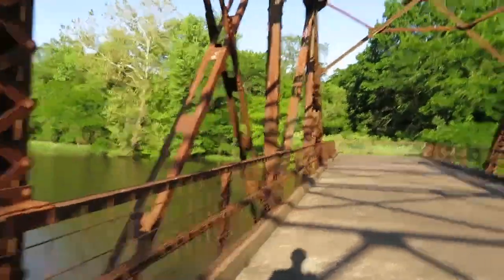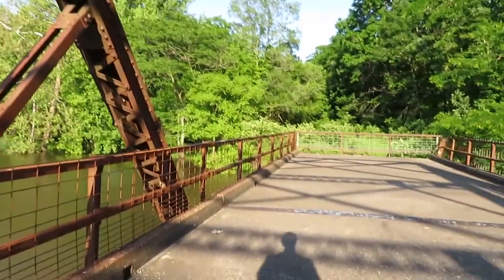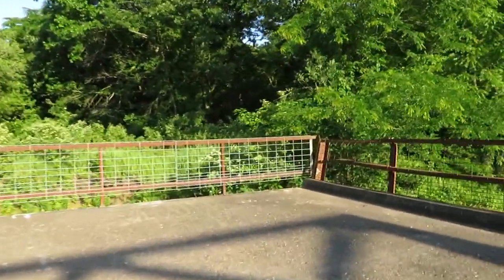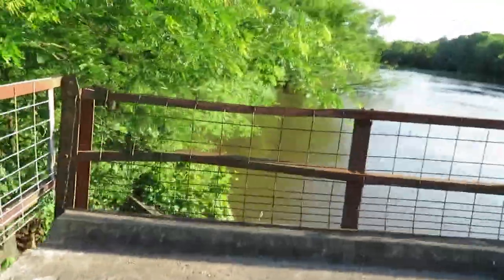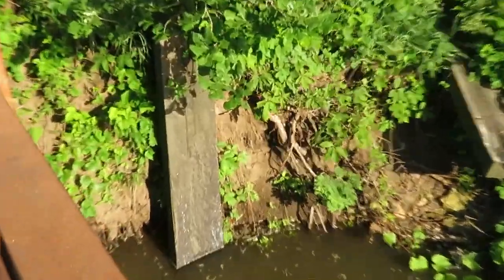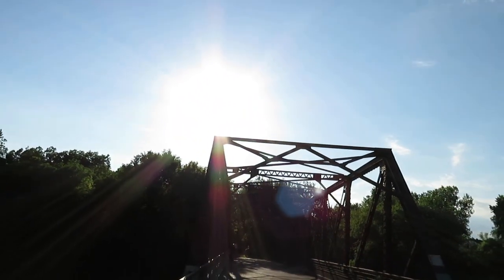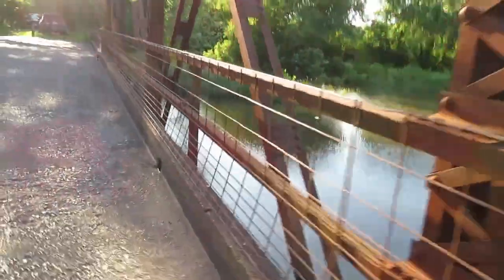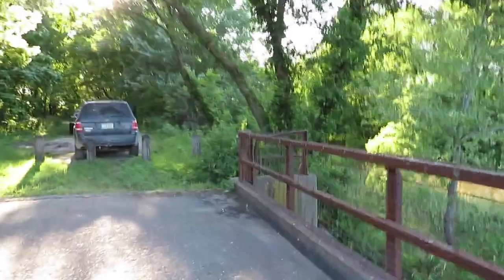Abandoned bridge that they repurposed for a look out at gedney lake in Iowa